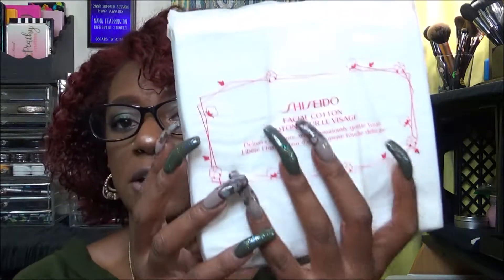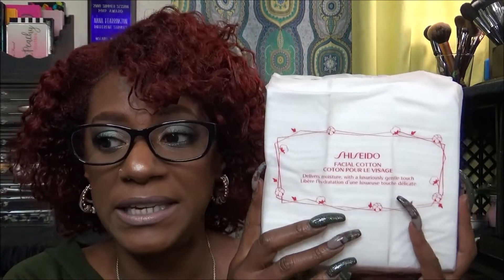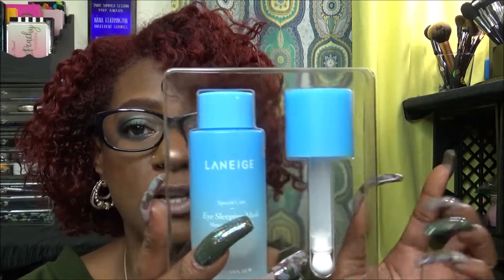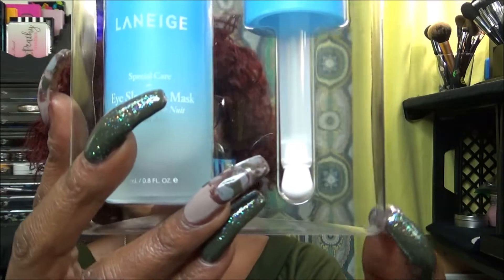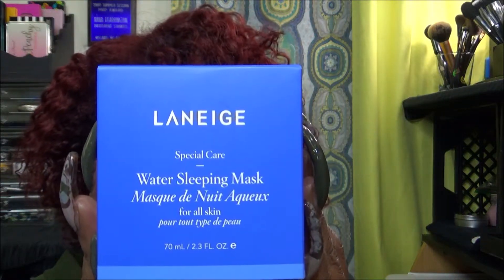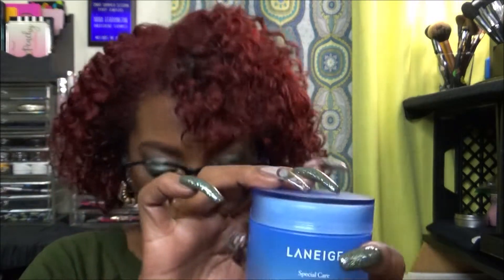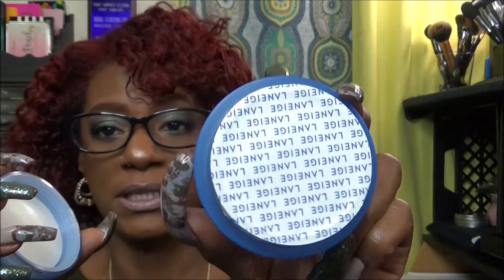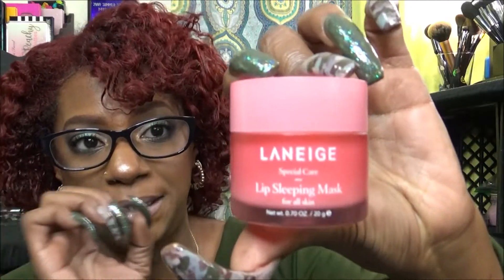❤❤SMALLEST SEPHORA VIB HAUL❤❤by NueNew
❤✿Hello Everyone! This is the smallest VIB haul that I have ever made... LOL. Hope that you will enjoy it and be on the look out for a updated video on the products..

**THIS VIDEO CAN BE FOUND IN THE PLAYLIST OF**
✿Collective Makeup, Nails & Product Reviews by *NueNew*

✿❤✿❤✿Any videos made will be posted by 9 am to 4 pm Eastern time as videos are made..Thank You!✿❤✿❤✿

Save time & Create better videos w/ Tube Buddy  I Do!

LANEIGE Eye Sleeping Mask

**POPULAR PLAYLIST TO VIEW:**